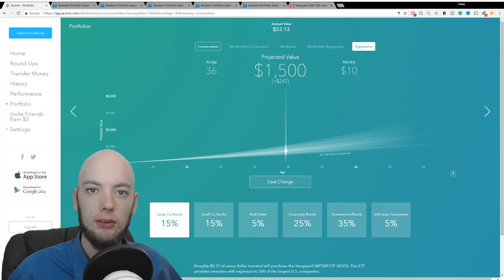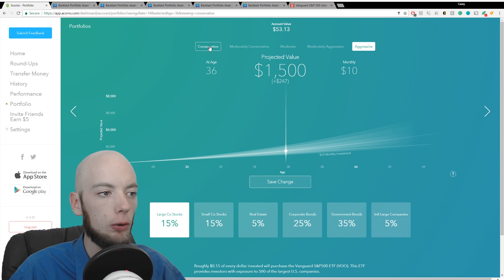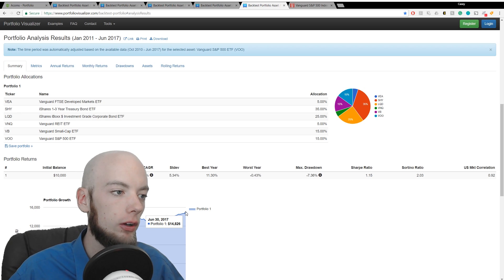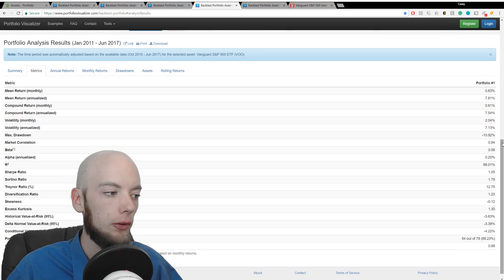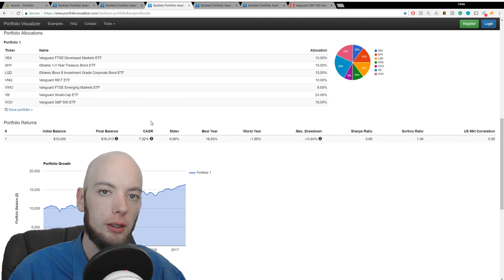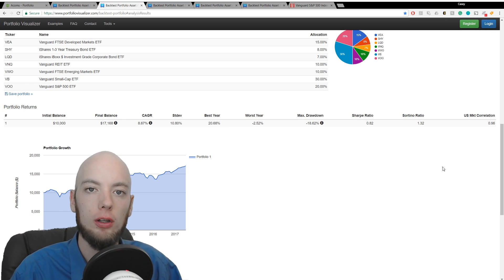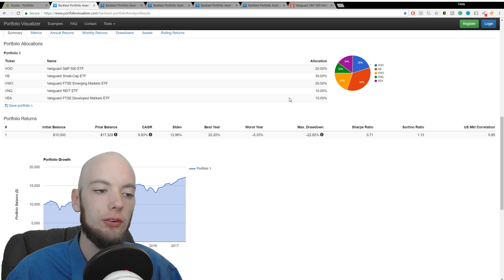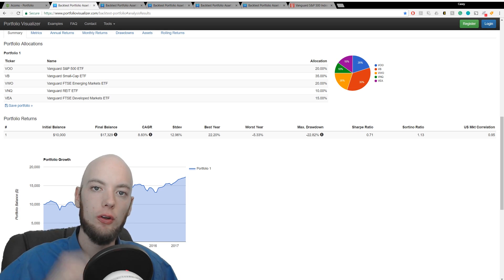Acorns Returns - Every Acorns Portfolio Performance Tested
Want to know what the actual Acorns returns look like? Curious to know your Acorns portfolio performance over the last few years? In this video, you'll see the backtesting results of every Acorns Portfolio from Conservative to Aggressive.

Use the links above to see the results of the backtests for each portfolio on Portfolio Visualizer. While there are many statistics and details that may be over your head, most of the summary information should make sense.

If you want to learn more about realized vs unrealized gains and losses, read my latest article here: